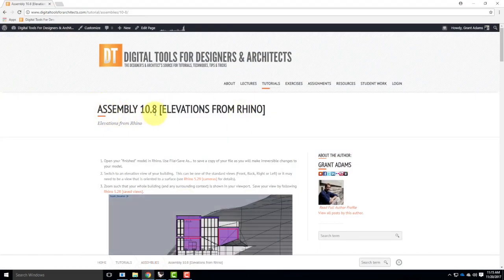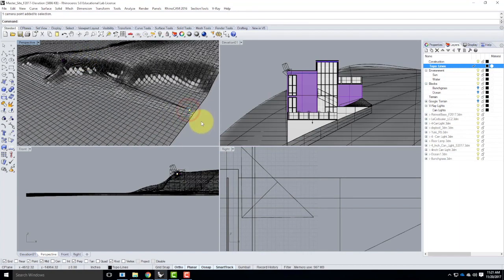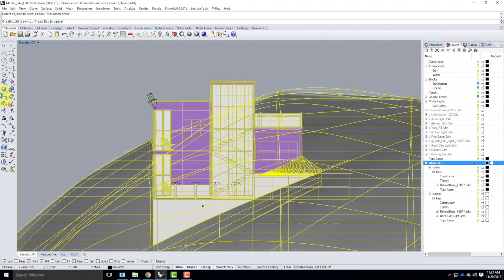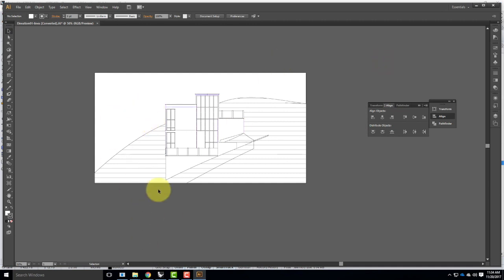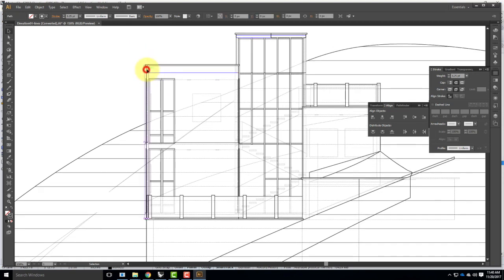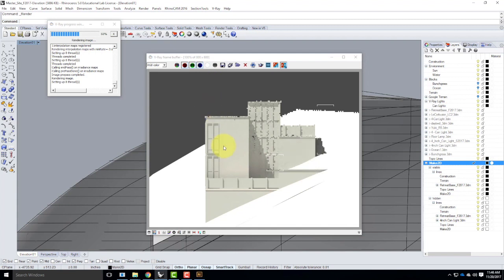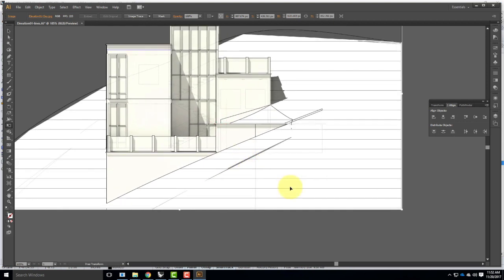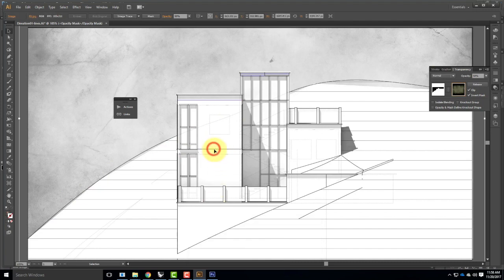Lecture 228 - 2D Drawings from Rhino - Elevations (Fall 2017)